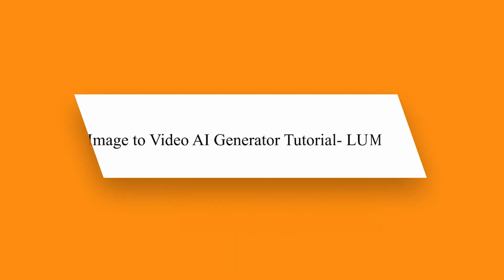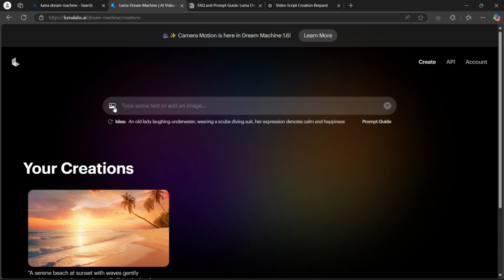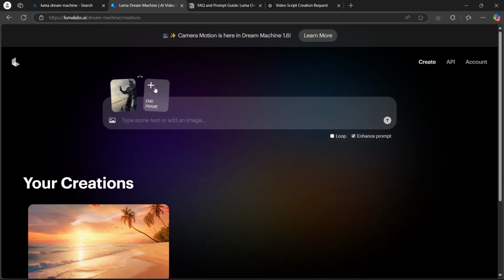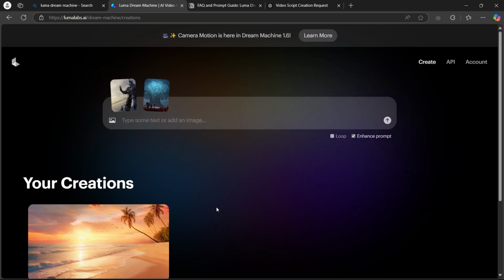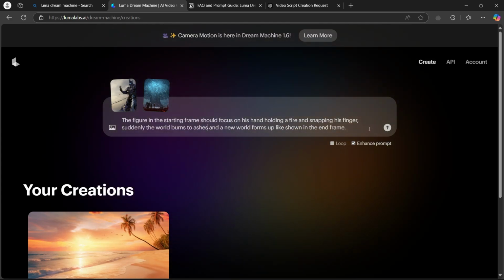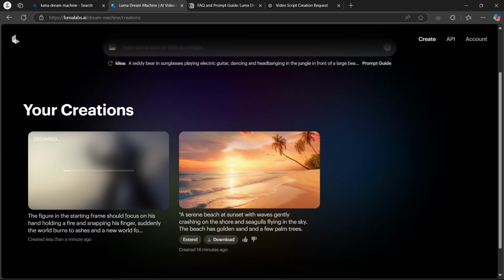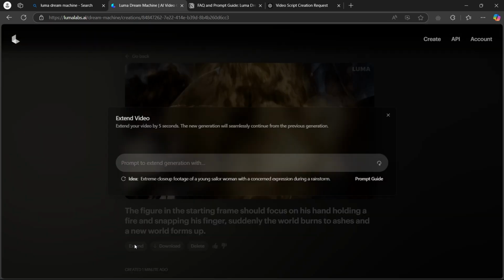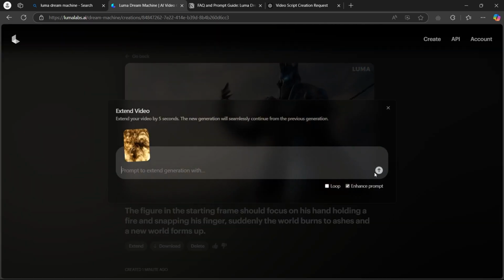Luma Dream Machine - Image to Video AI Generator Tutorial (Step-by-Step)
Luma Dream Machine - Image to Video AI Generator Tutorial
Learn how to use the Luma Dream Machine, an image-to-video AI generator, with this comprehensive tutorial! We’ll guide you through uploading images, customizing settings, and creating stunning AI-generated videos effortlessly. Discover tips and tricks to make the most out of Luma Dream Machine for your creative projects!